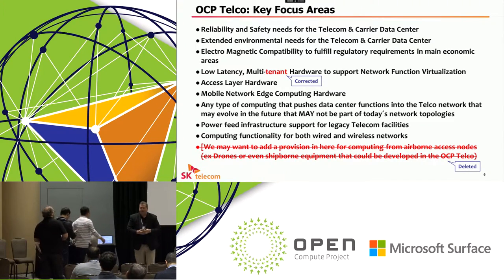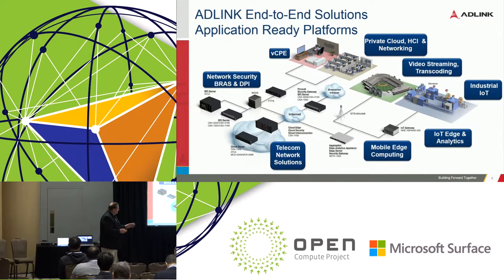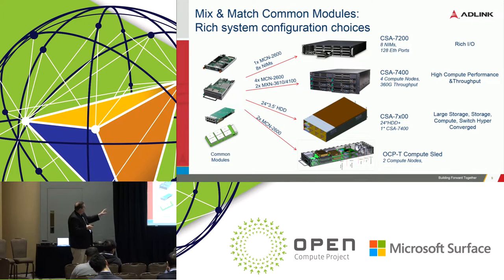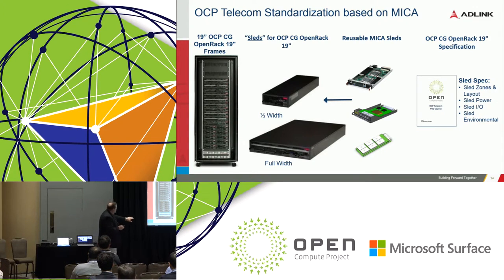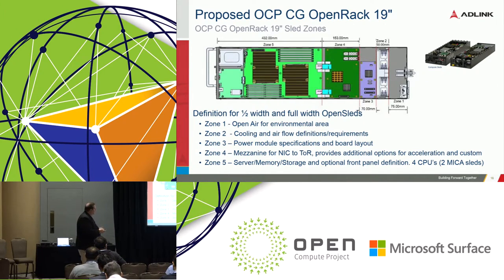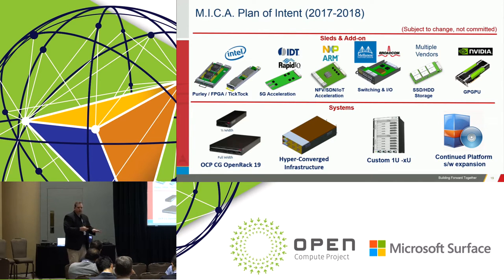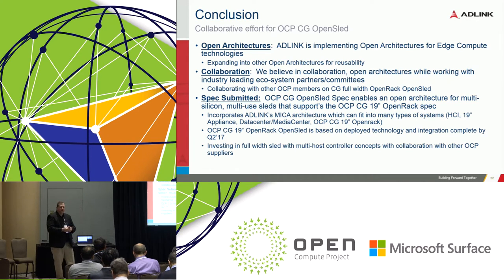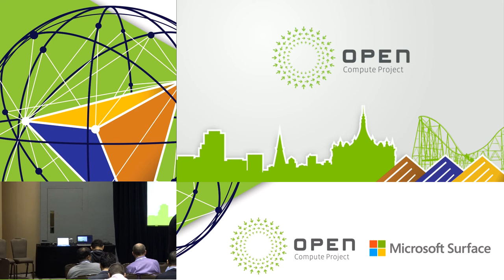Specification for OCP Telecom Sled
Speaker: Jeff Sharpe, ADLink Technology

ADLINK is submitting a specification based on Radisys CG19 Specification the internal zones and components of the compute/storage sleds for multi-use purposes. This includes full and 1/2 width sleds that can be an OCP standard for telecom 19" frame deployments.